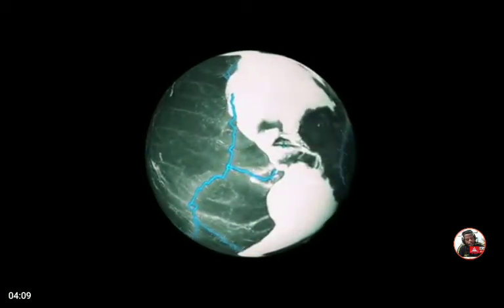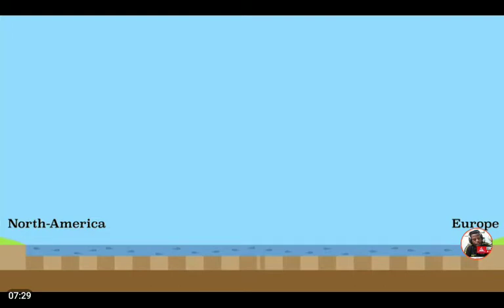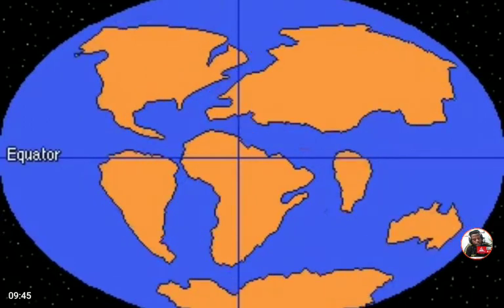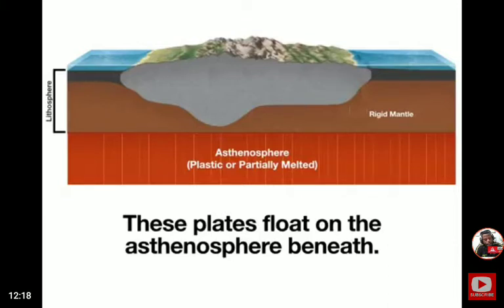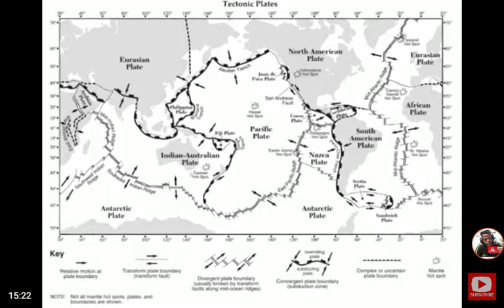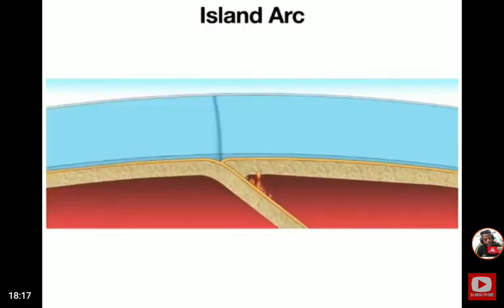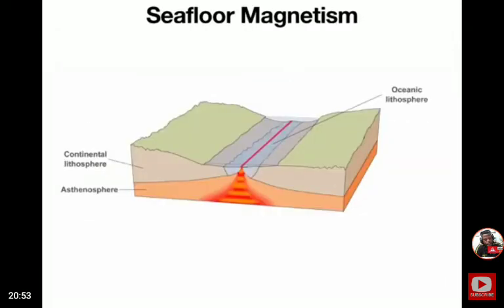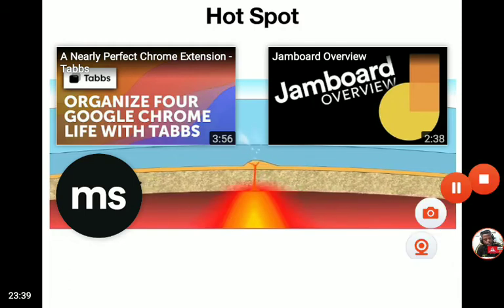Form 3 Geo- Continents & Plates Theory (lntroduction)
Mr Gillespie introduces, via combined video clips, the popular theories among most scientists about continental drift and plate tectonics.